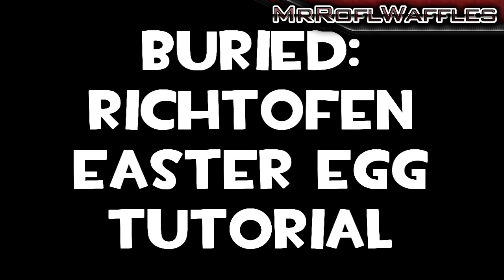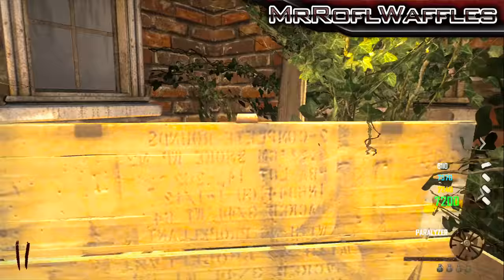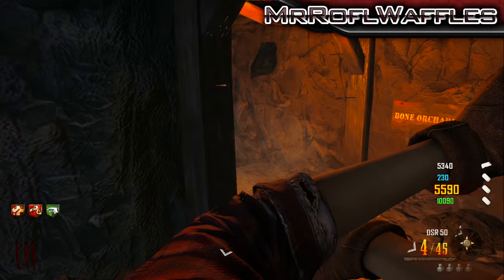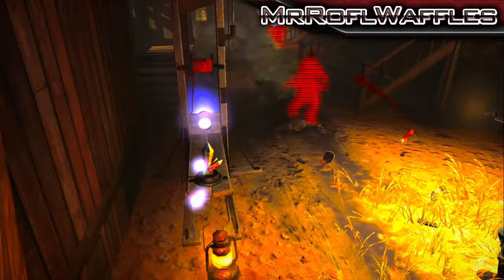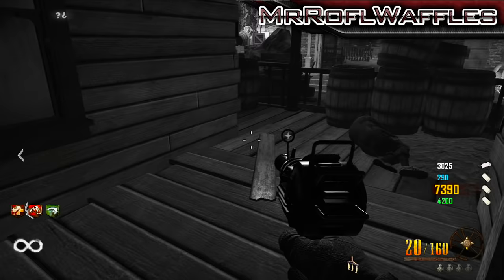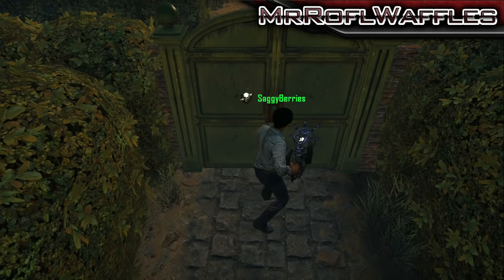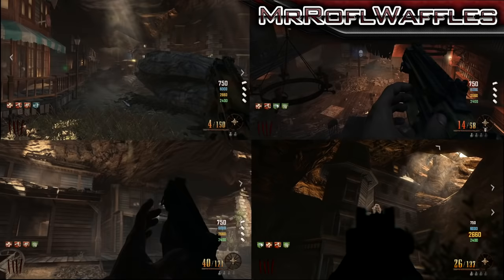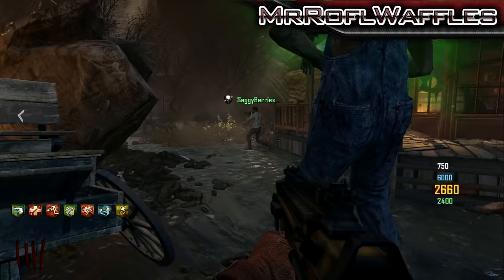BURIED RICHTOFEN EASTER EGG GUIDE - Mined Games Achievement!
FULL Buried "Mined Games" Achievement Guide - Richtofen Easter Egg Tutorial.

Easter Egg steps:
Build Guillotine - 00:18
Charge Orbs - 00:59
Fill Lantern - 01:25
Decipher Code - 01:45
Chase Wisp - 02:21
Kill 5 Zombies - 03:09
Acquire Switch - 03:40
Pull Levers - 05:00
Make a Wish - 05:33
Push! - 06:46

ALL POSSIBLE LEVER COMBINATIONS:
RedGreenBlueYellow
RedGreenYellowBlue
RedBlueGreenYellow
RedBlueYellowGreen
RedYellowGreenBlue
RedYellowBlueGreen
GreenRedYellowBlue
GreenRedBlueYellow
GreenBlueYellowRed
GreenBlueRedYellow
GreenYellowBlueRed
GreenYellowRedBlue
BlueRedGreenYellow
BlueRedYellowGreen
BlueGreenRedYellow
BlueGreenYellowRed
BlueYellowRedGreen
BlueYellowGreenRed
YellowRedBlueGreen
YellowRedGreenBlue
YellowGreenBlueRed
YellowGreenRedBlue
YellowBlueGreenRed
YellowBlueRedGreen

mrroflwaffles,buried,black ops 2,zombies,easter egg guide,tutorial,how to,achievement guide,mined games,buried easter egg,be their pawn,treyarch,zombies storyline,richtofen,richtofen easter egg,guillotine,zombies gameplay,buried easter egg guide, yolo